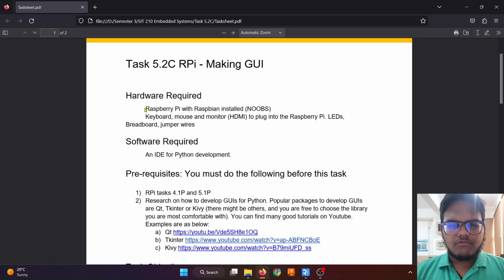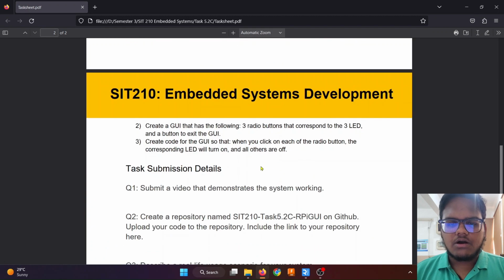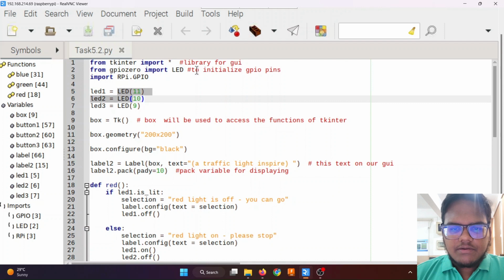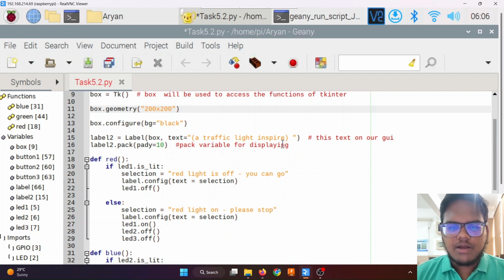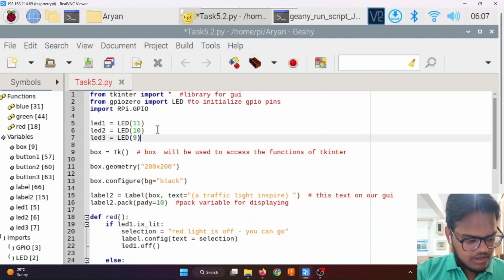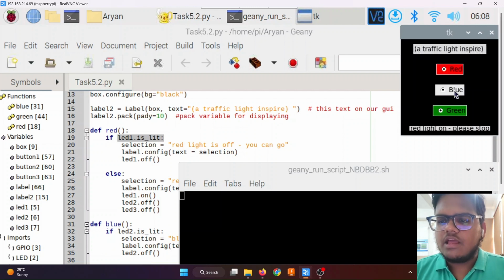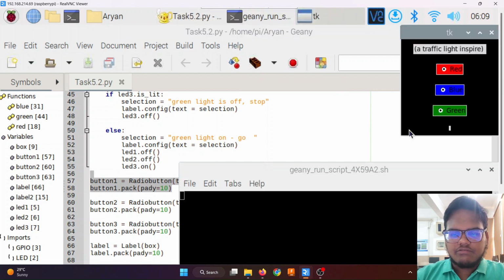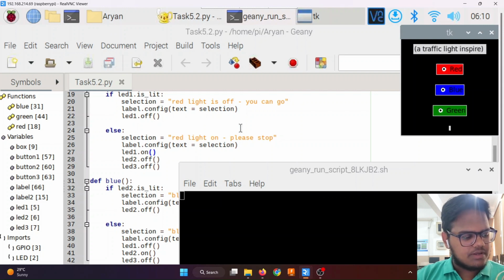Tutorial on how to complete Task 5.2C, the making of GUI